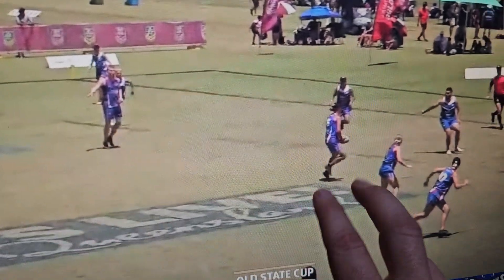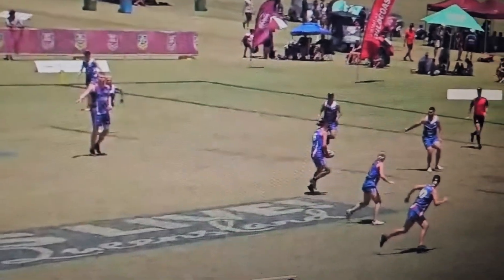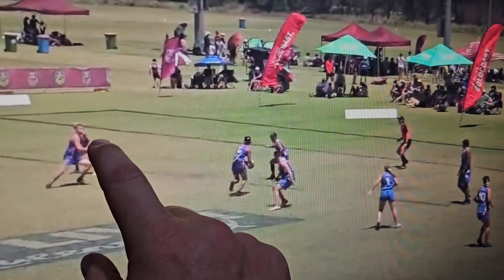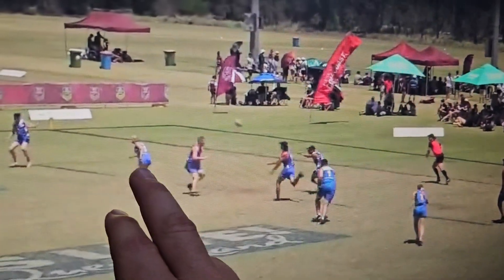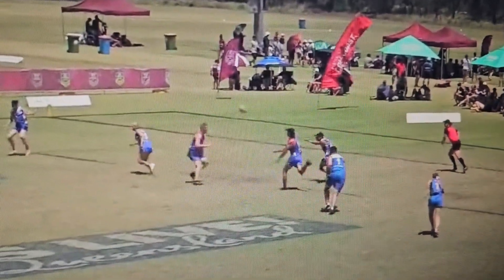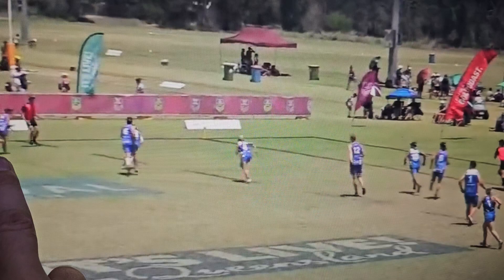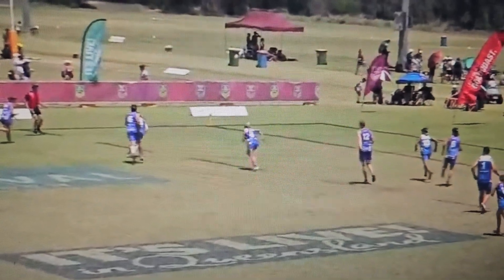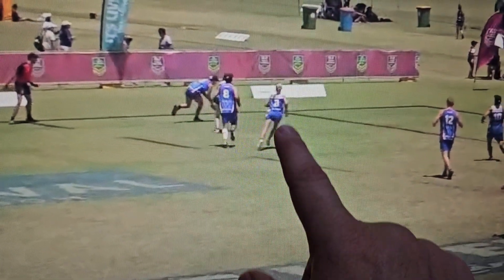Line Defence - Mixed, female link positioning